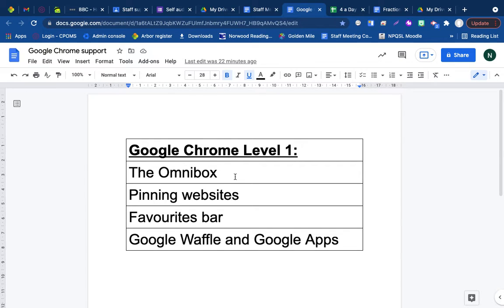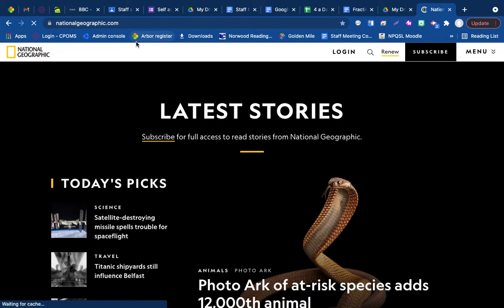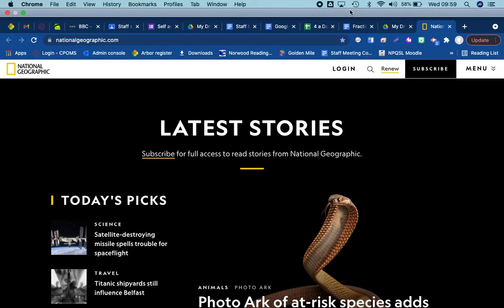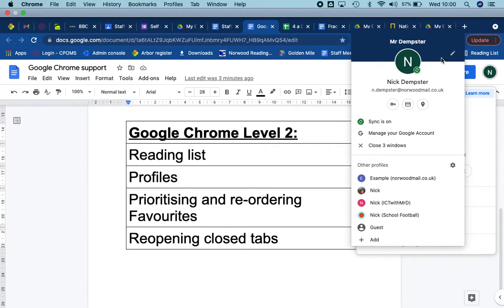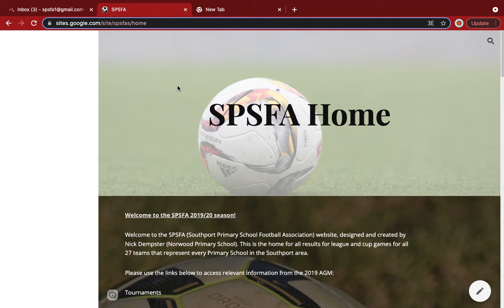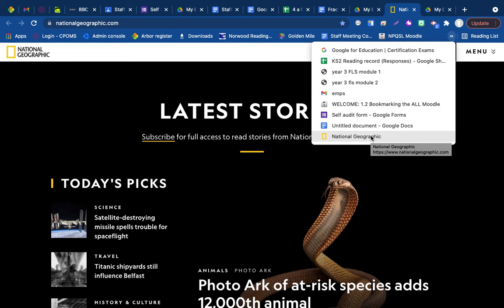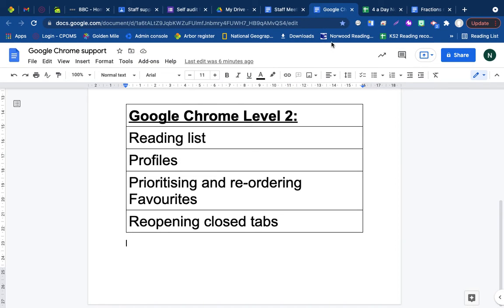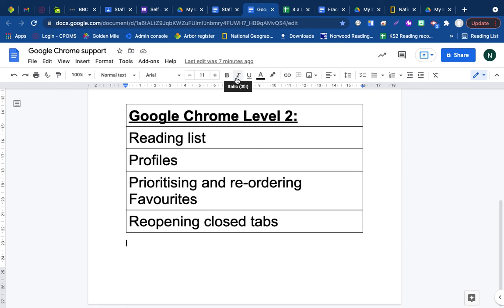Week 2: Google Chrome level 2